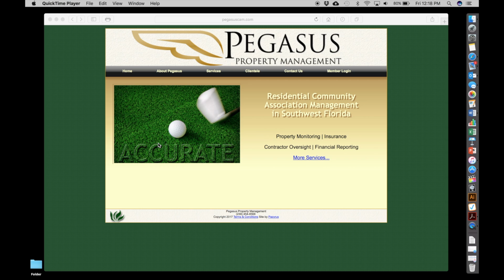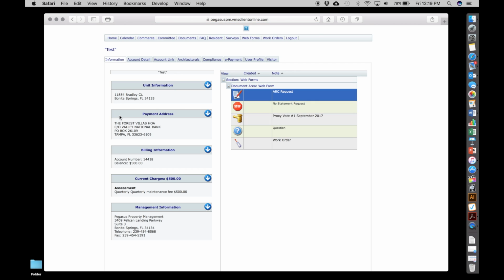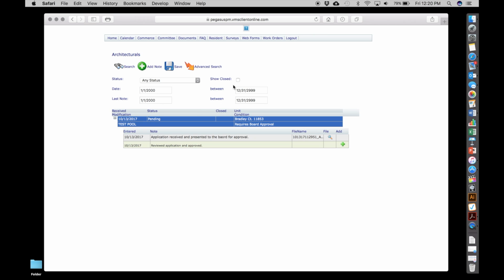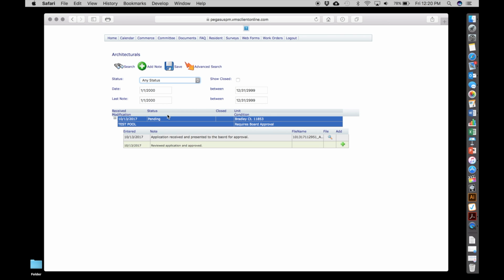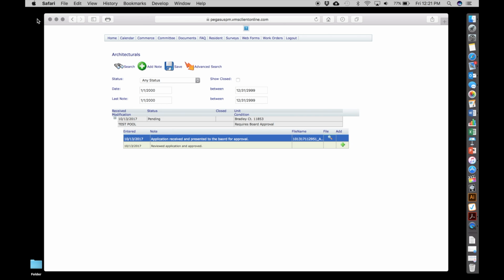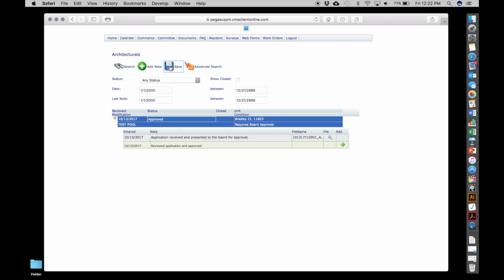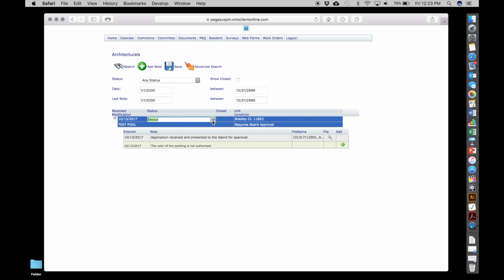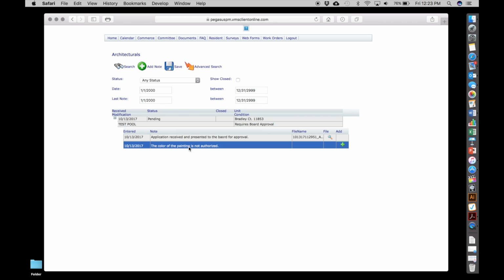ARC Board Approval Steps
This video will illustrate how Board/ARC Committee members can view, edit, and approve or deny ARC Applications through the web portal.